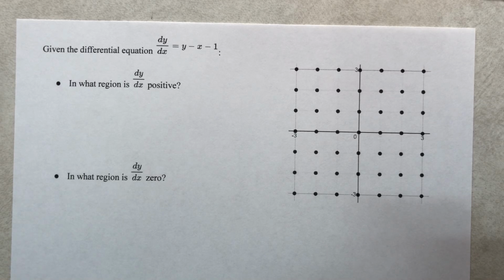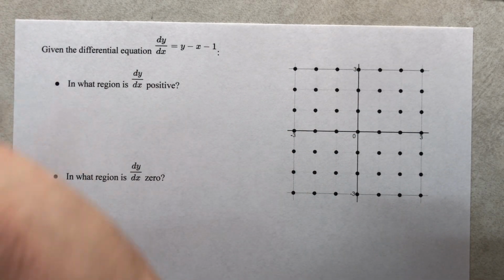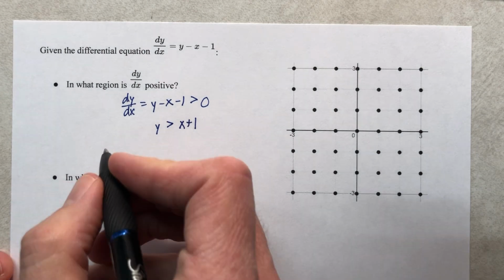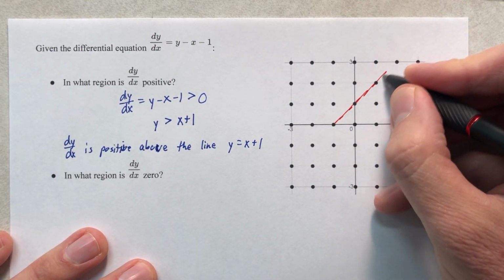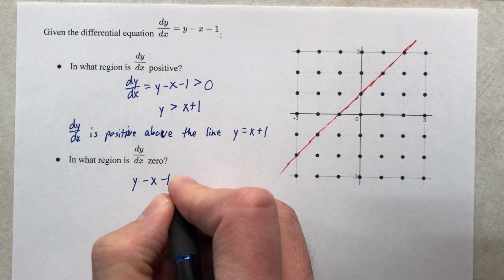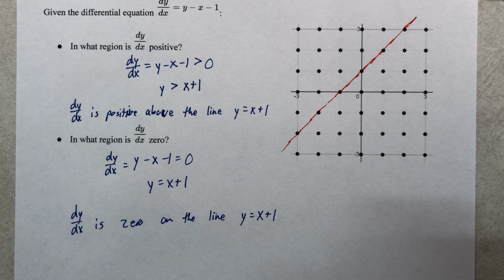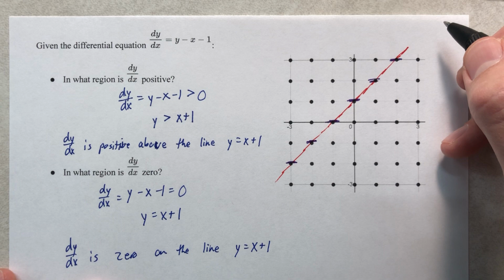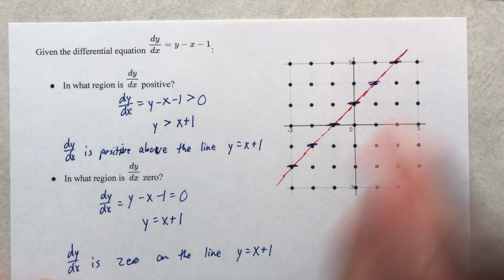Slope Fields, Part 7